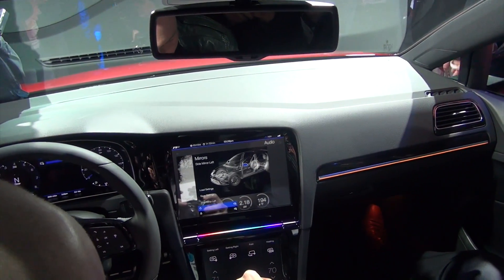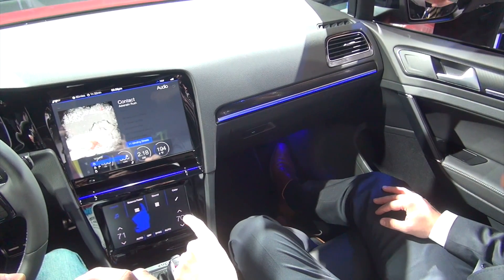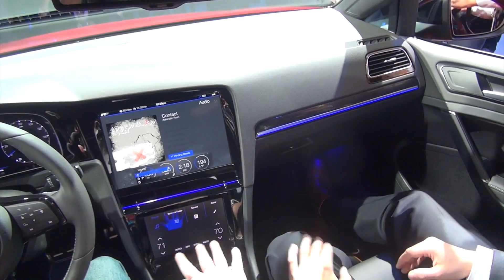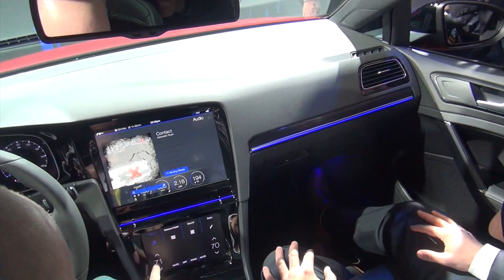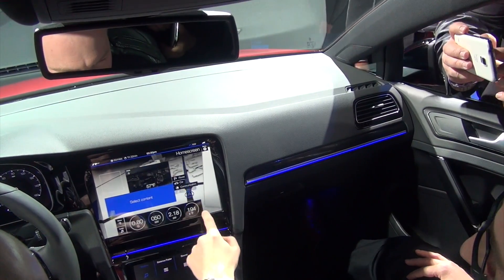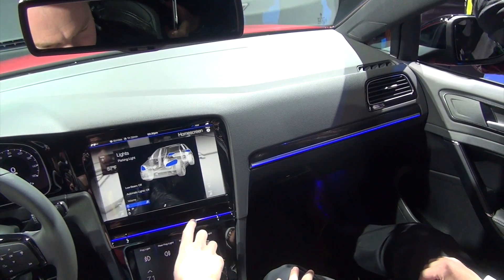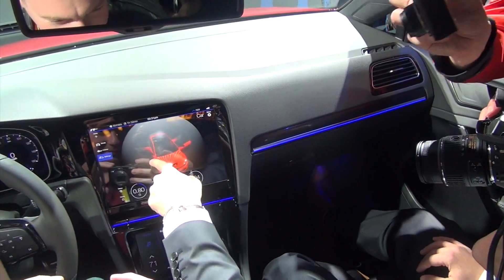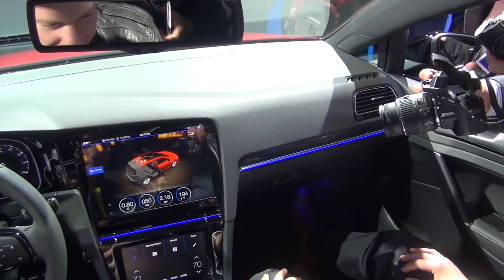Volkswagen Golf R Touch Concept Vehicle at CES Las Vegas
The Volkswagen Golf R Touch concept vehicle, displayed for the first time, features an infotainment system that incorporates gesture control as the next step in the area of intuitive control. All it takes is a hand movement in the space in front of the Golf’s infotainment display to make human and machine interact as one. Volkswagen is thereby extending touchscreen operation into a third dimension.

The development team for the Golf R Touch pursued the goal of producing an interior and infotainment concept that would fulfill seemingly contradictory requirements. Despite the continually growing complexity and number of functions, this concept was intended to reduce driver distractions while attaining maximum personalization and intuitive operation in the car. The vehicle was created in which nearly all controls are implemented via touchscreens and sensor switches. Therefore, the Golf R Touch is equipped with three displays: the 12.8-inch high-resolution infotainment system touchscreen; a Control Center (8.0-inch with touch feedback) arranged beneath it to control vehicle, climate control and media functions; and an Active Information Display (digitalized instruments, 12.3-inch). The layouts of the central touchscreen and the Active Info Display can be customized rapidly, just as on a smartphone or tablet today. The same is true of the entire color staging in the interior.